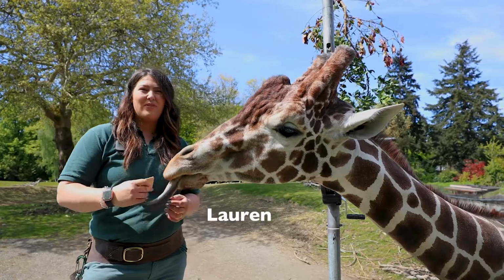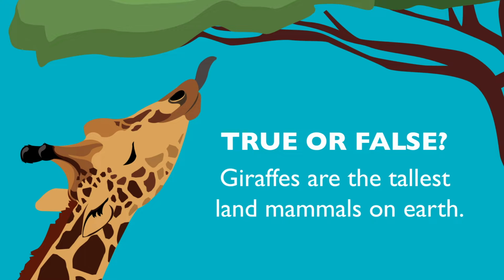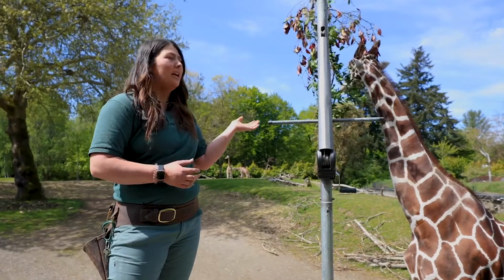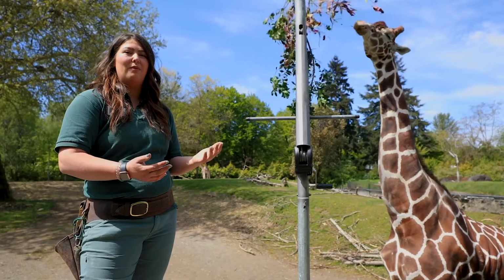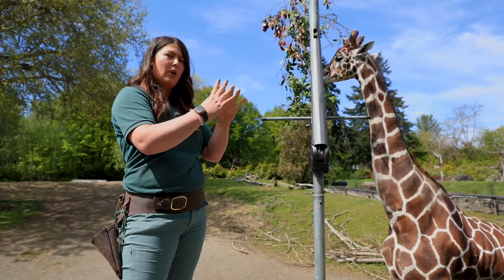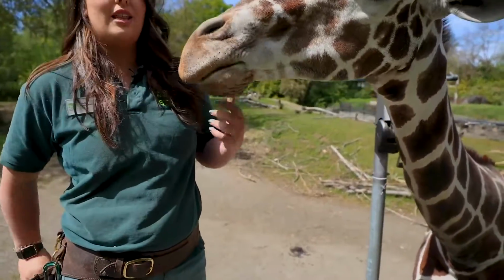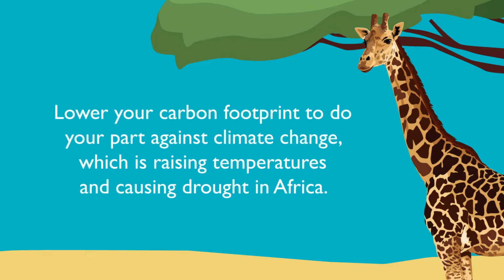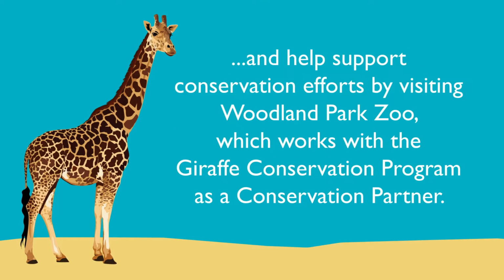Zoo Giraffe @ Kids Digi World - English with Faisal Al Bulushi New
@kidsdigiworld by Faisal Al Bulushi, Muscat, Oman
Provide safe and clean comments
Support me and other children
Keep internet safe for children

Numbers for kids videos
Letters for kids videos
Learning how to count for kids
Learning Arabic and English Languages and simple words
Amazing and funny videos
Learn at home videos
Pre-school learning for kids